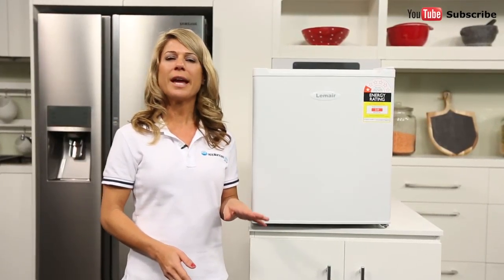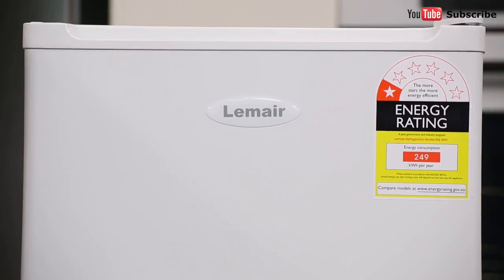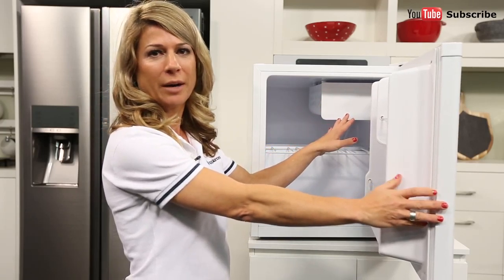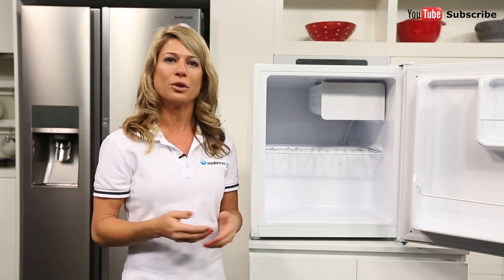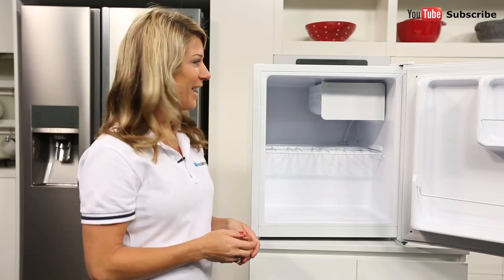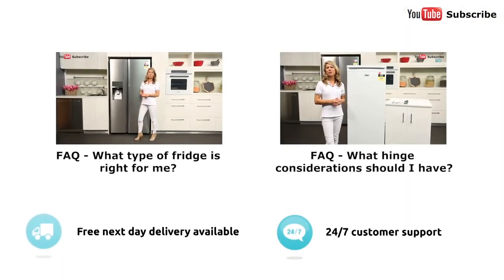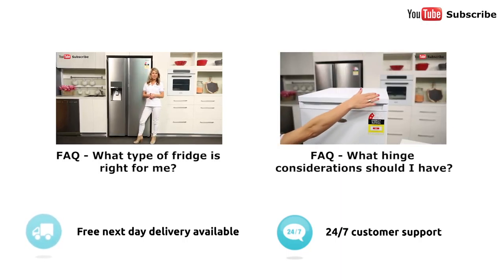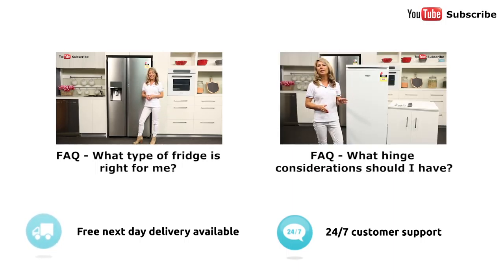Can you store frozen items in your bar fridge?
No, unfortunately. Most standard bar fridges, if you’re lucky enough may have a small freezer compartment, but this will only allow storage for ice, as they are normally quite small and won’t drop down to the correct temperature to store bulk frozen goods.